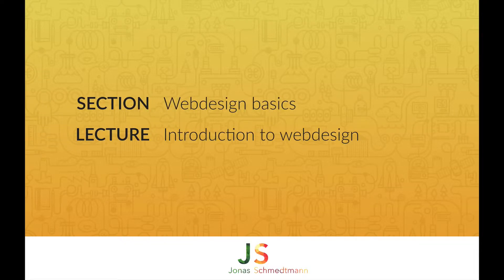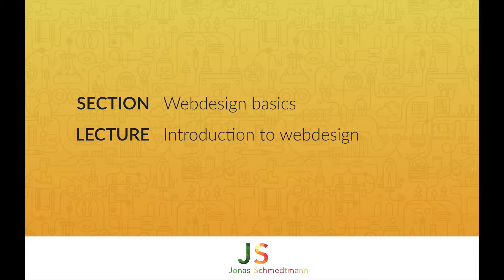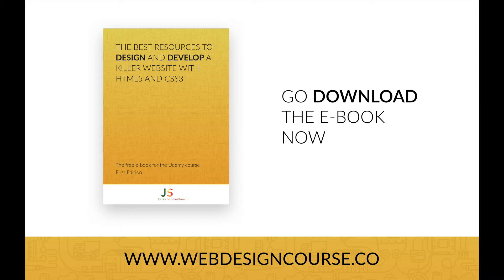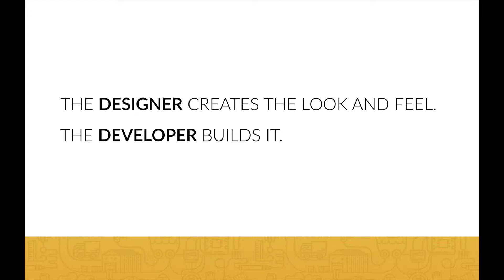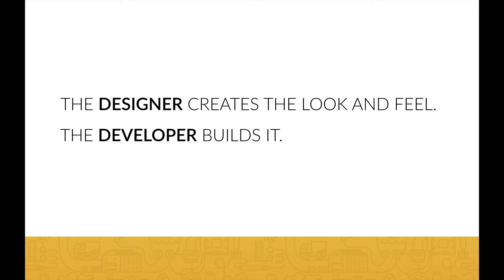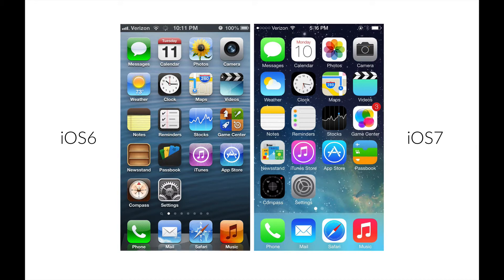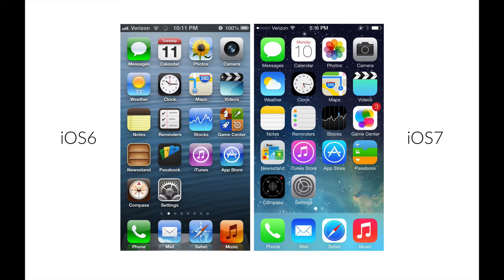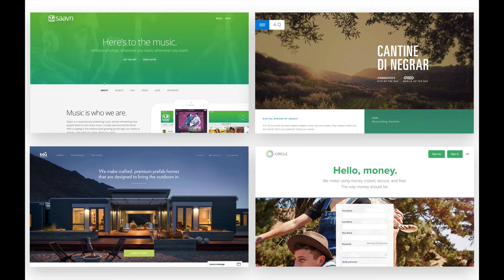Web Design Tutorial for Beginners: Design and Develop Websites with HTML5 and CSS3 - FREE Preview 01